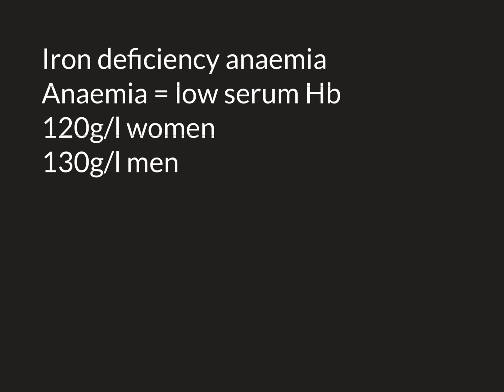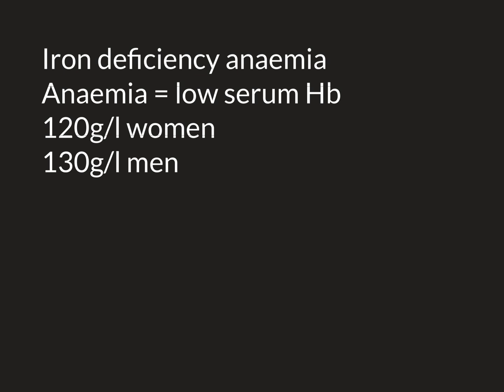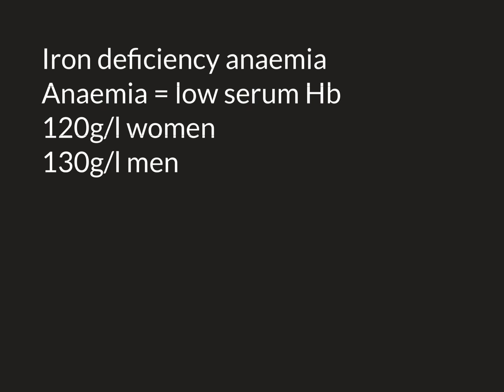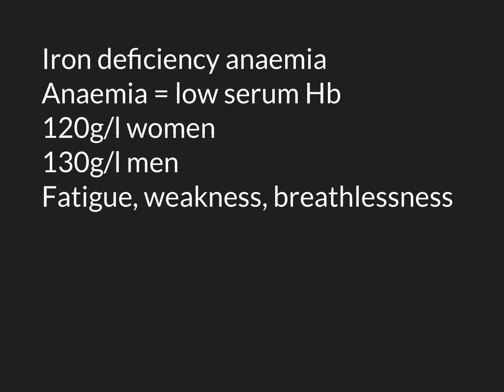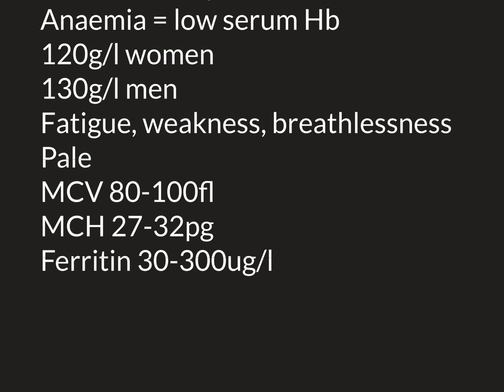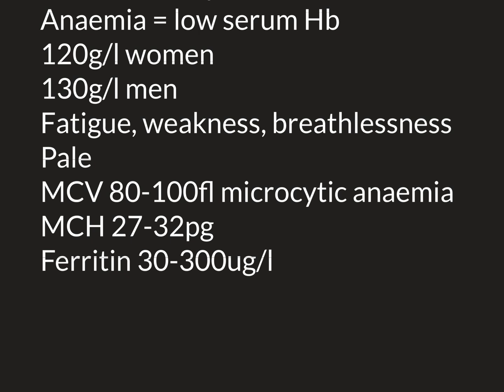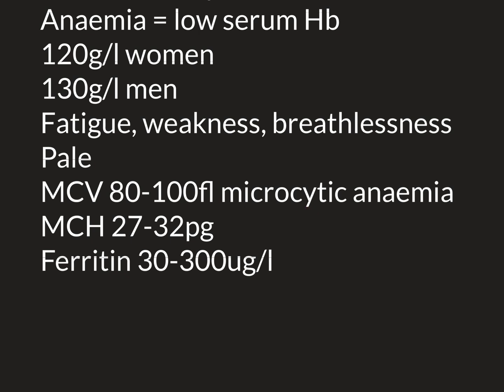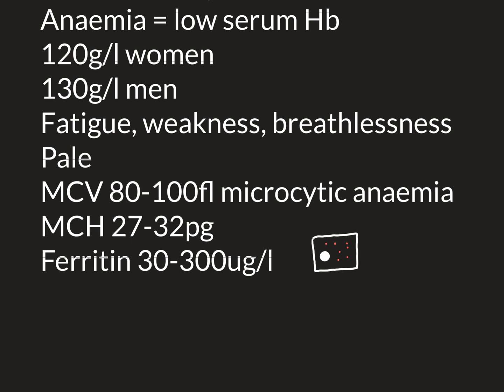Iron Tablets Part 2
Iron tablets, such as ferrous fumarate and ferrous sulphate, are used to treat iron deficiency,.

Iron deficiency is one of the most common nutritional deficiencies.

In this video we firstly discuss the causes of iron deficiency, its consequences and its diagnosis.

We then look at treatment with iron tablets. We look at the dosage and side effects of oral iron therapy.